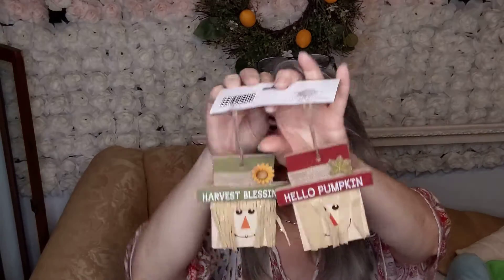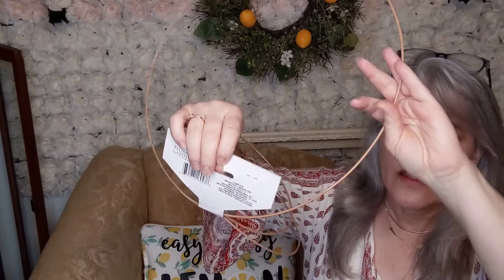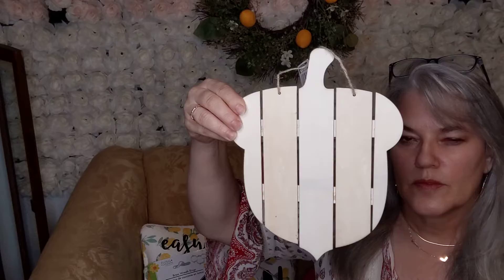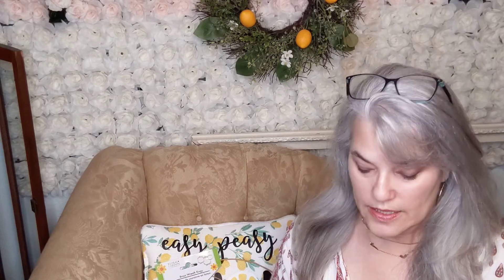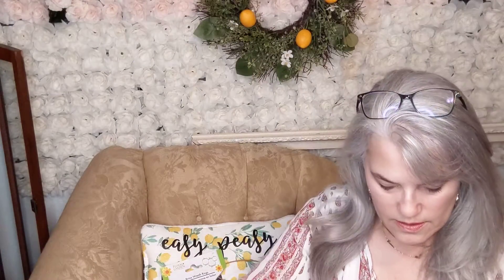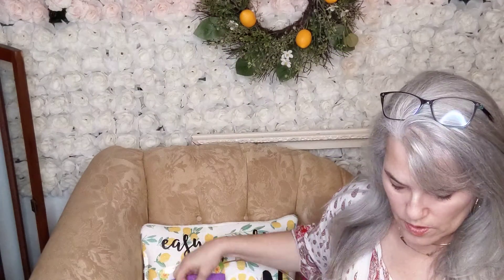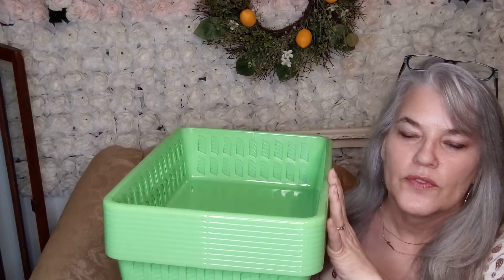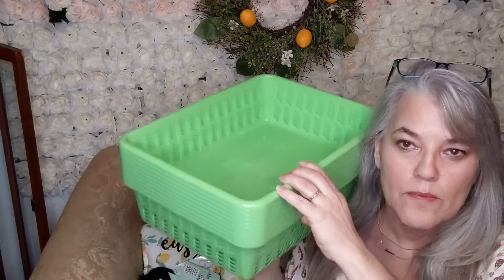Dollar Tree Haul!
Glitzy Glam's Dollar Tree Haul! 8/3/21